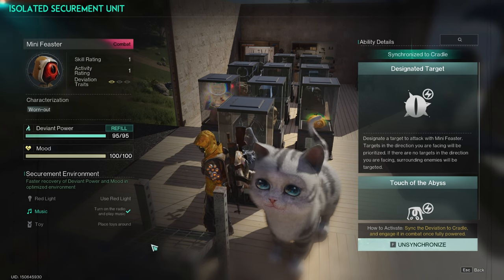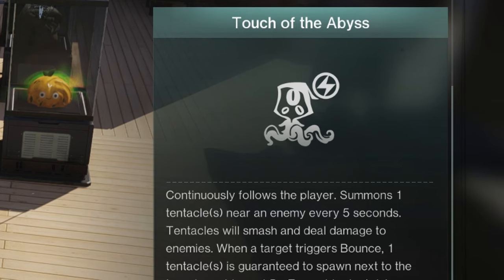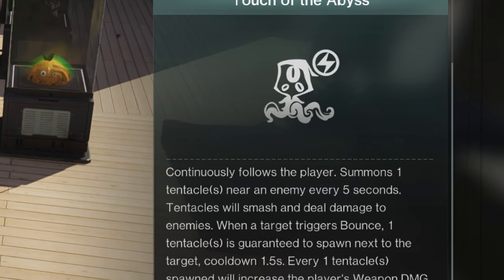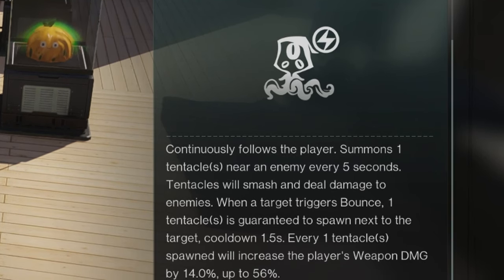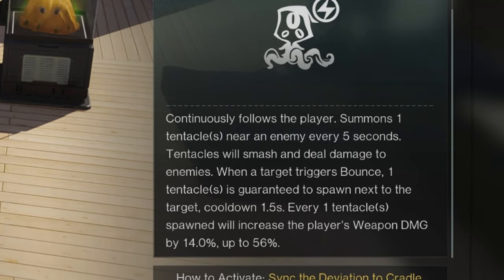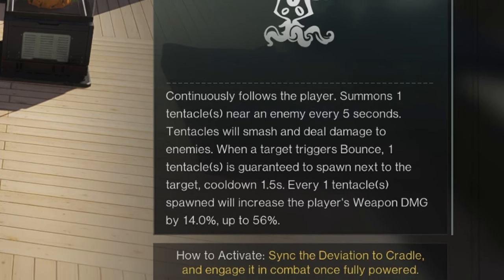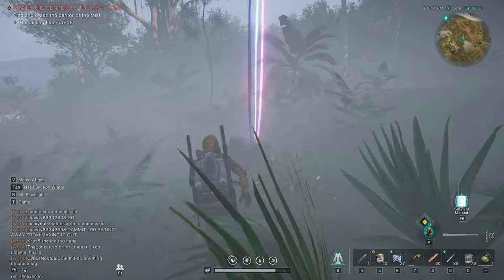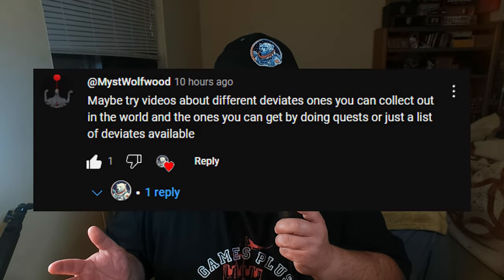Once Human: Deviant Explained - Mini Feaster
One of the main game play features of oncehuman are creatures you collect called deviants . They can help with combat, resource collecting, and more.

In this video, I will quickly show off the Deviant called Mini Feaster.